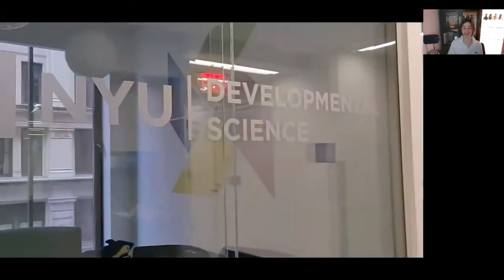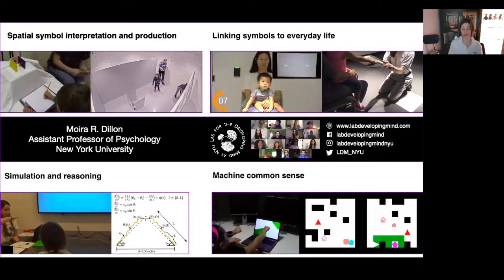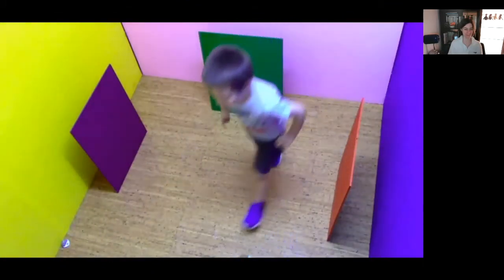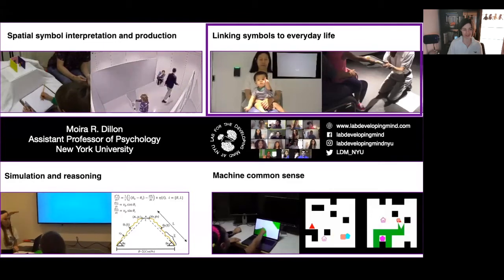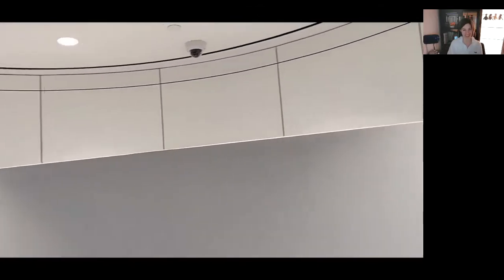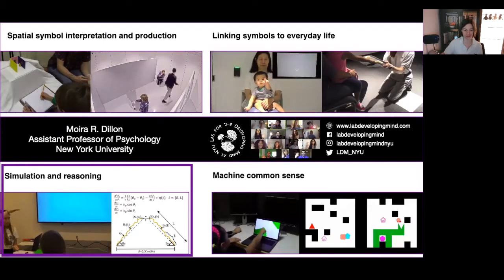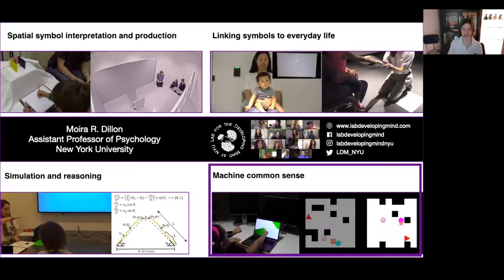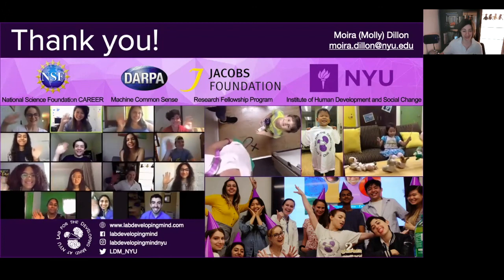Virtual Tour of the Lab for the Developing Mind for Prospective Students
Are you a prospective doctoral student interested in learning more about our lab and the NYU program? Take a virtual tour of our lab space and hear more about our current research! Find more information about submitting your application